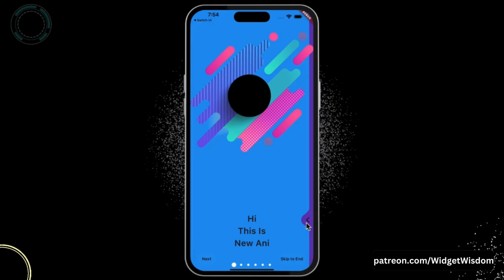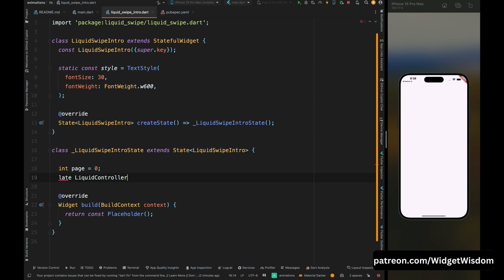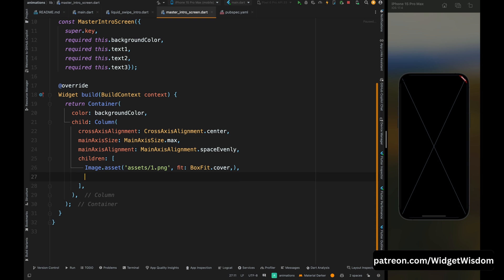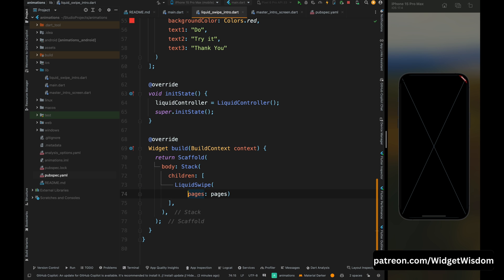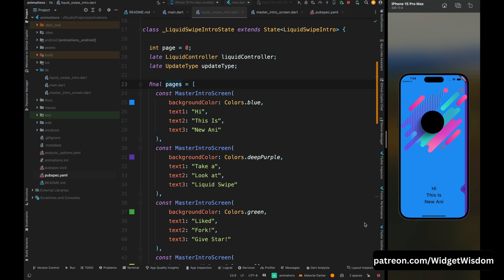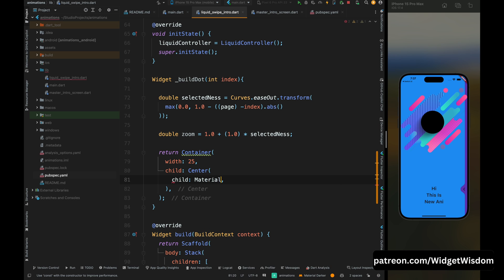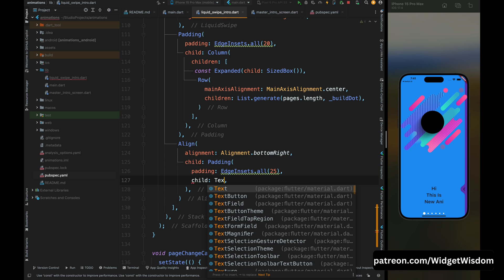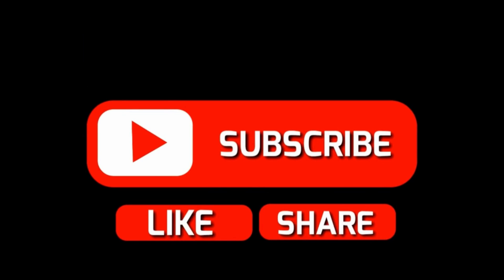Liquid Swipe Animation | Intro Screen